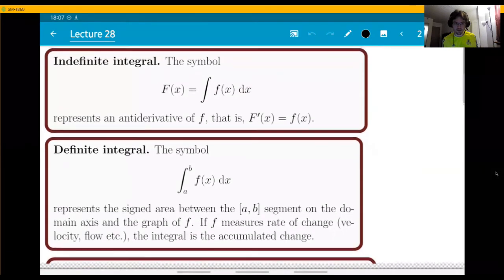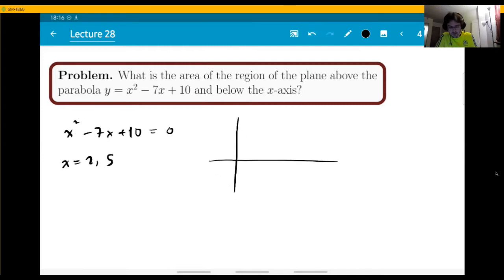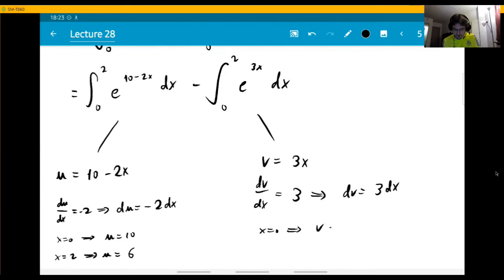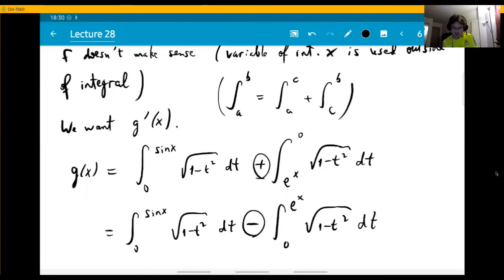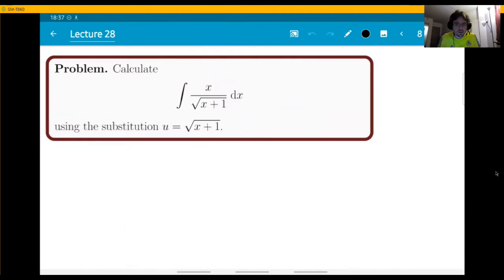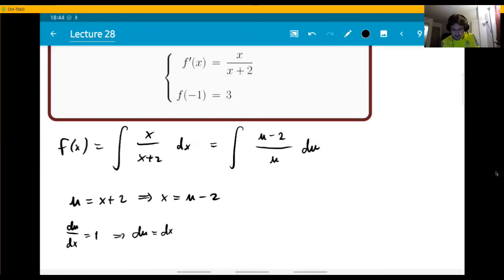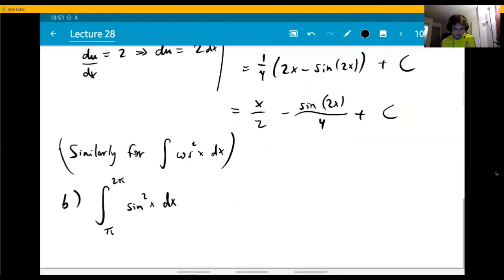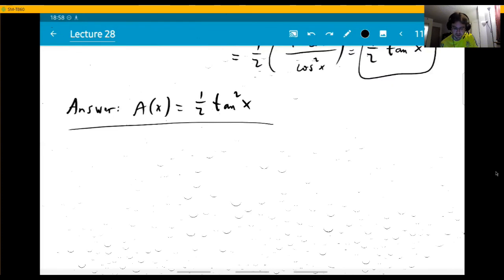Lecture 28 - Review of Integration